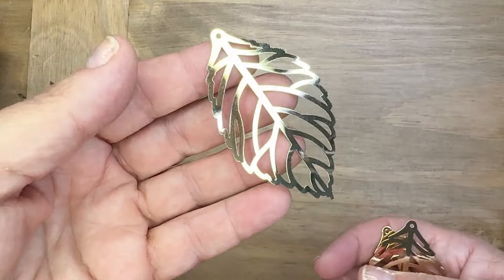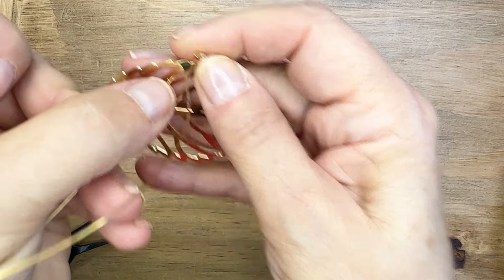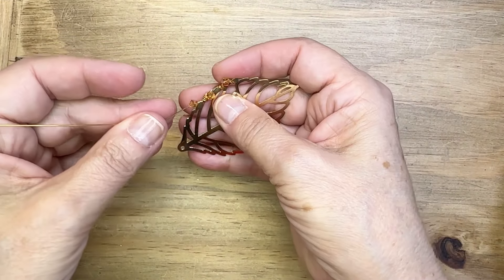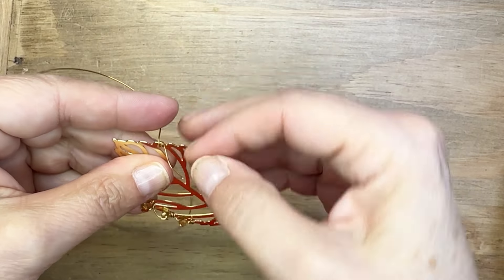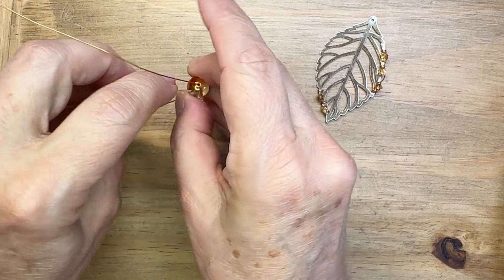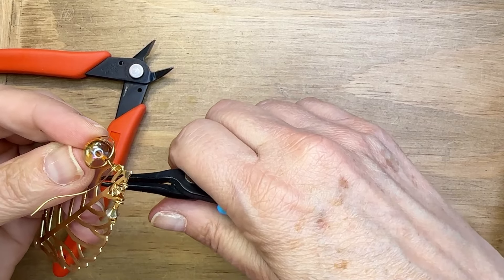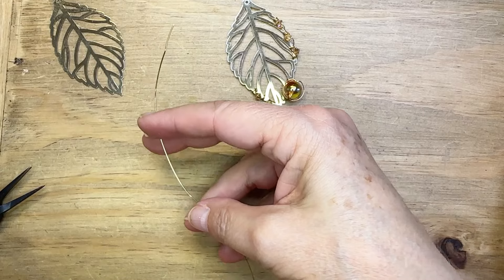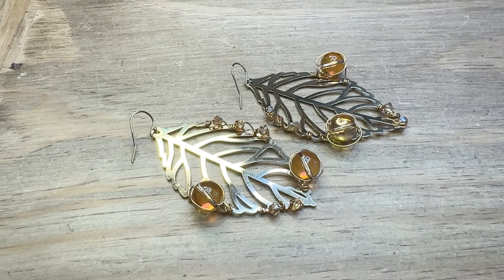Fall Fabulous Statement Earrings